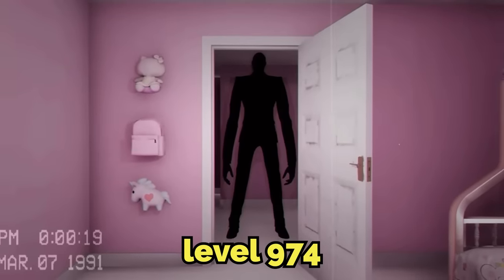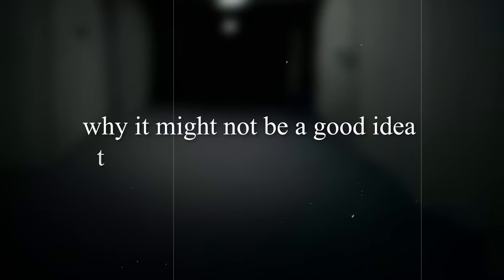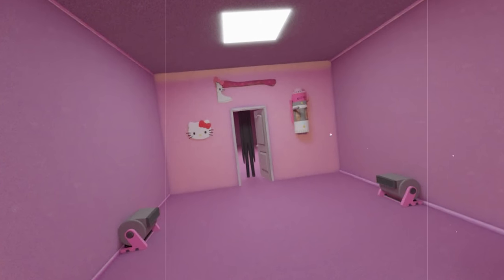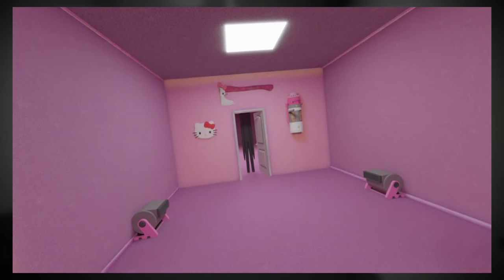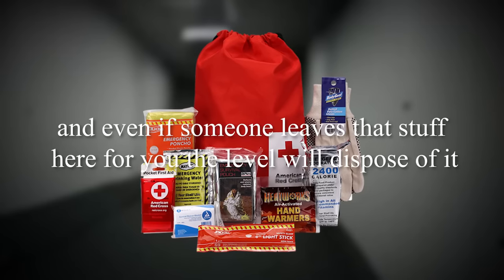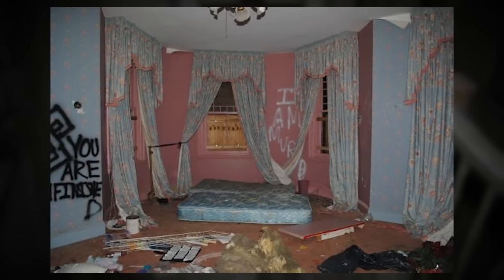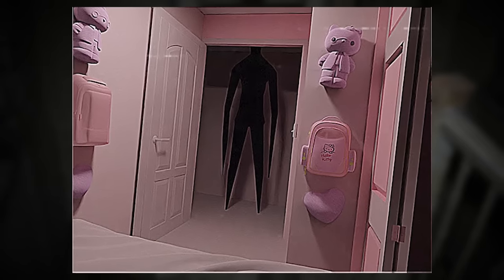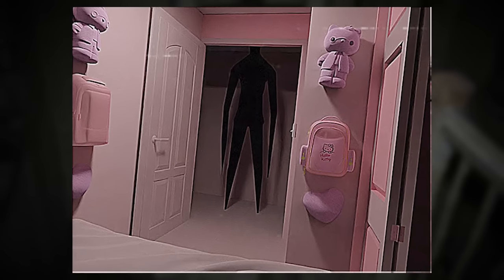Backrooms Level “Kitty’s House” is NO LONGER SAFE..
is backrooms level kitty's house actually safe???

Puppy's Domain: fan made
974.1 : fan made